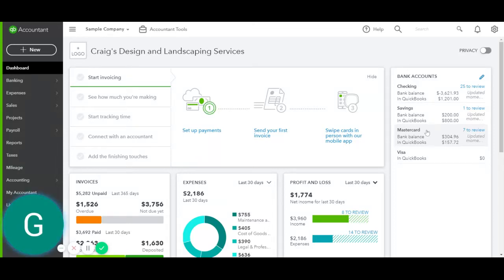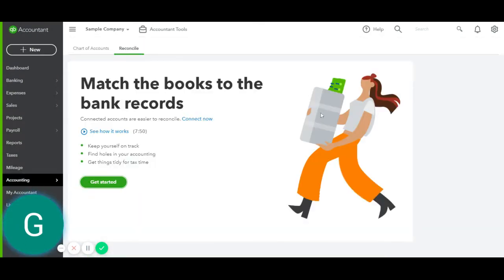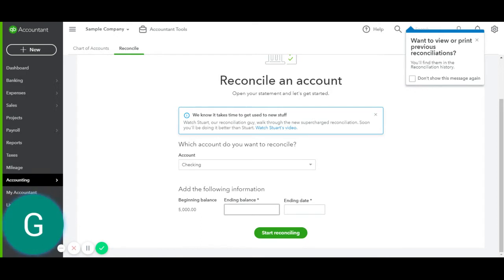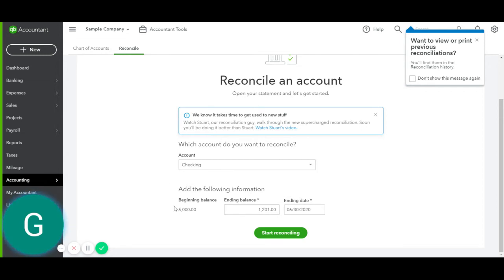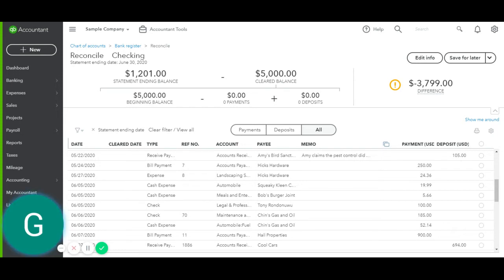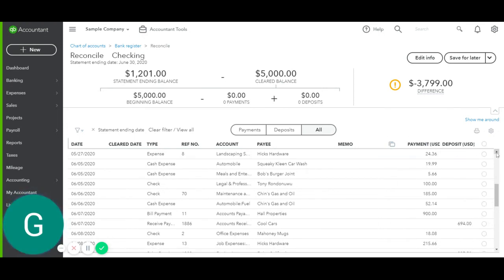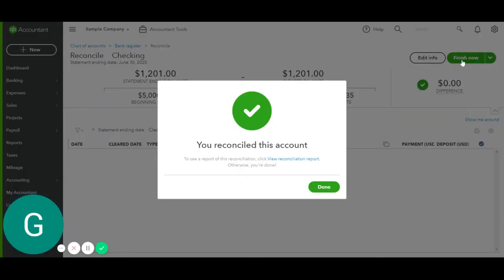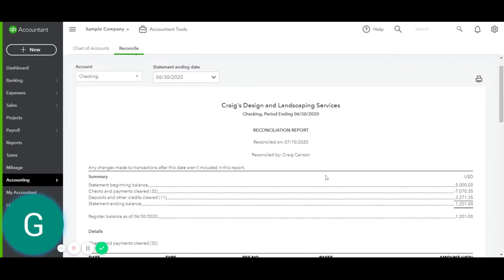Bookkeeping Duties- Bank Reconciliation step by step/Bookkeeping Basics